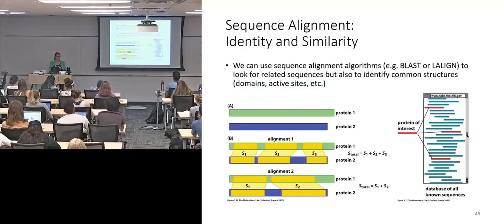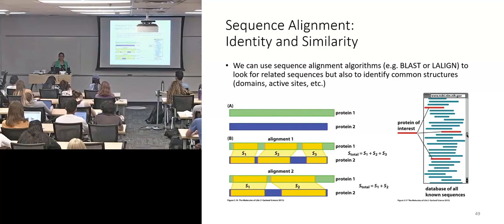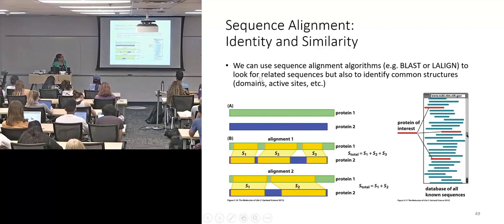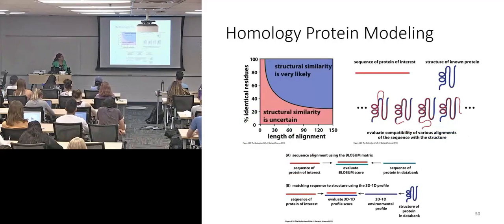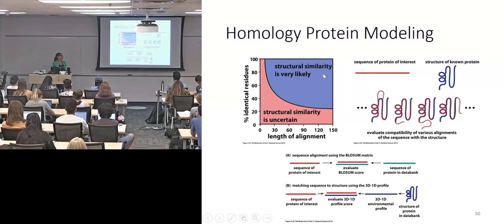Purpose & Utility of Sequence Alignment